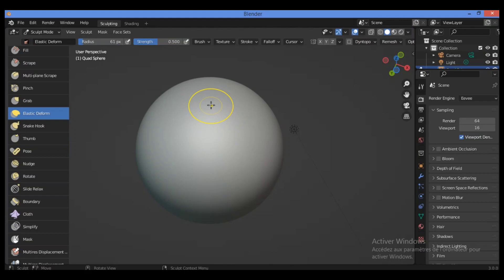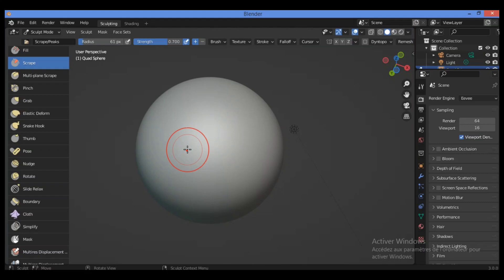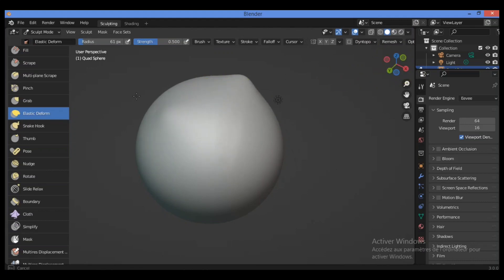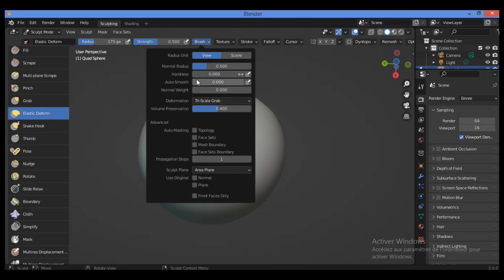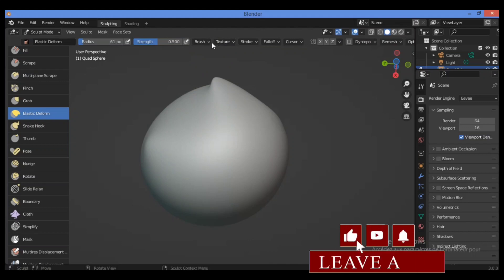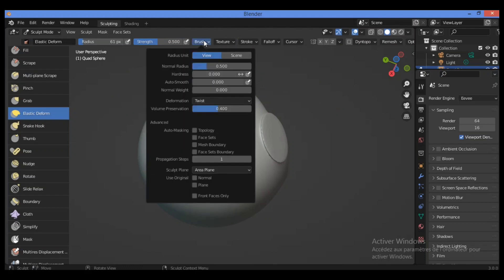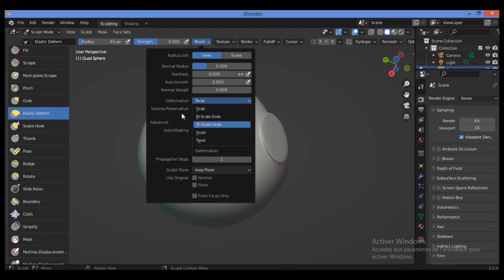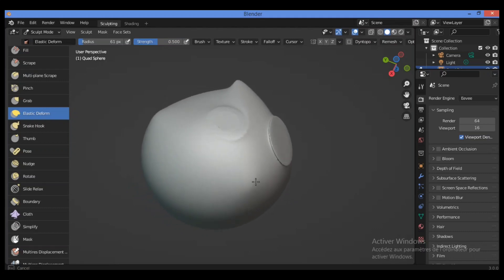Elastic deform brush in Blender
In this tutorial I will show you how to use elastic deform brush in sculpting using Blender.
This brush could be used in many different types of processes like deforming shapes ; expand some structures .

3D art
3D sculpting
Blender 3
Blender 3D sculpting
Blender Brushes
Blender beginners
Blender sculpting
Blender sculpting tools
Blender tutorials
Brushes for Blender
Designworld kingdom 3D
Digital sculpting
Elastic deform
Elastic deform brush
Elastic deform tool
How to sculpt in Blender
New Blender tools
blender 3.0
blender 3d
blender sculpting tutorial